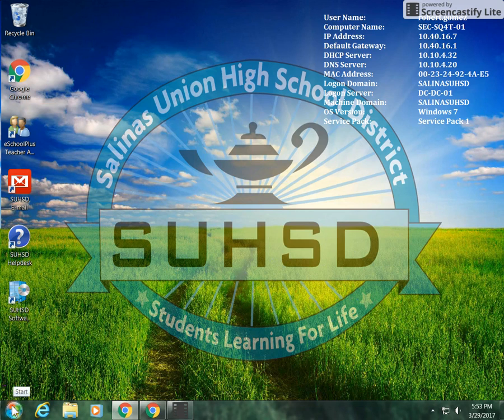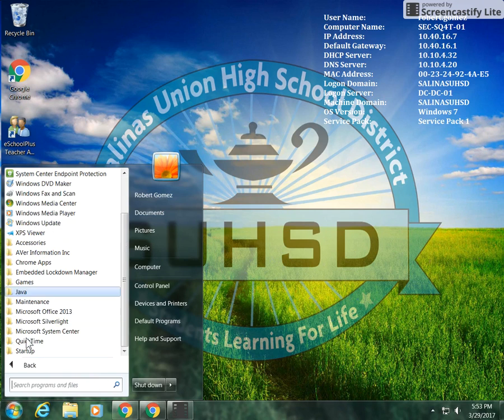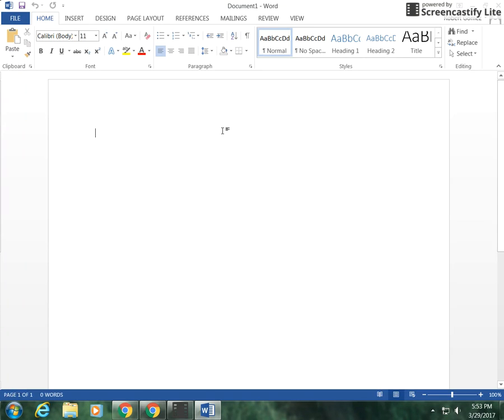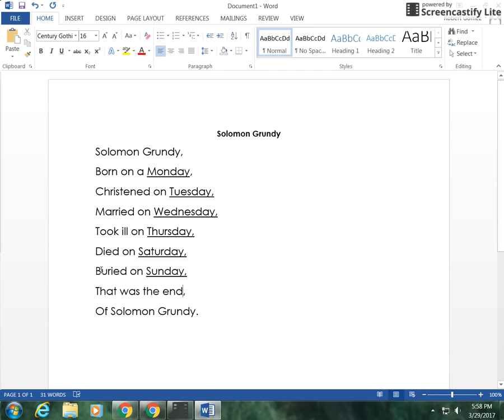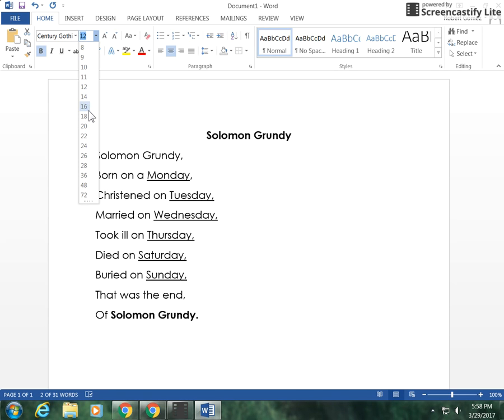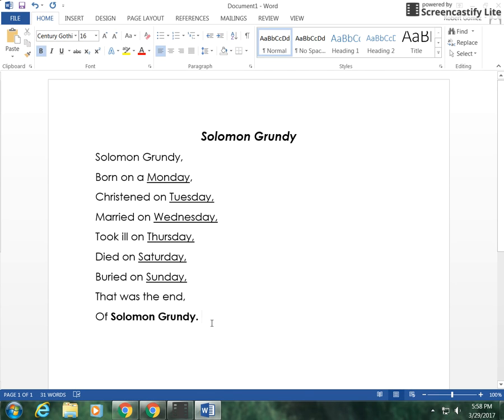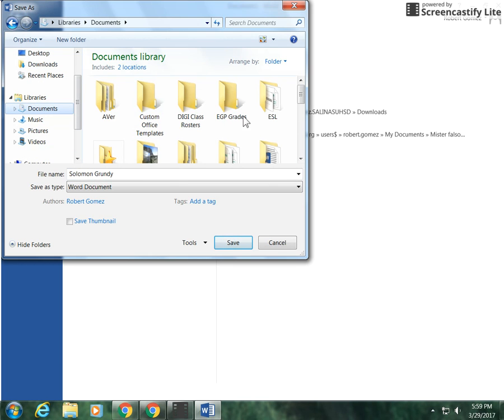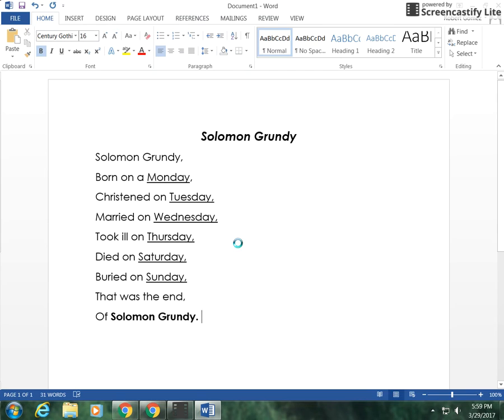How to format text Font, size, bold, Italic, underline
At the end of this video, students will know to do perform basic formatting tasks e.g., Font, Font Size, Bold,Italic and Underline.